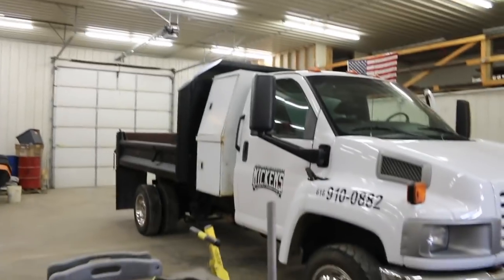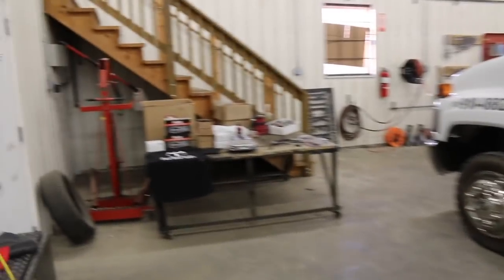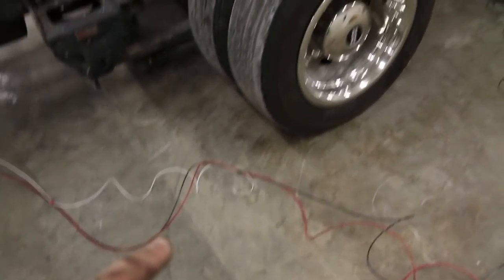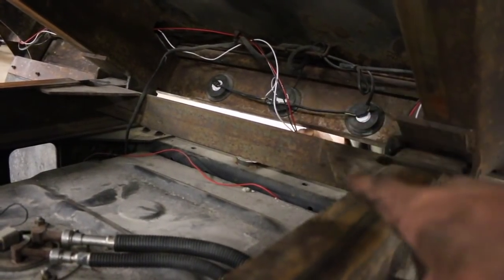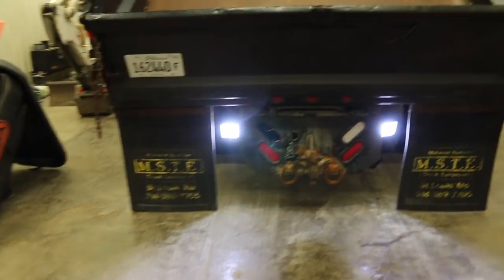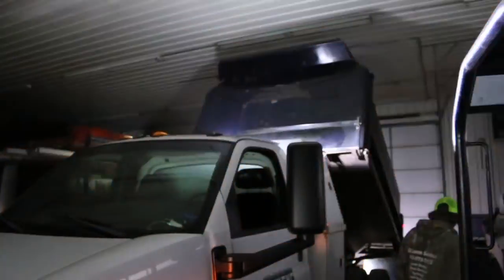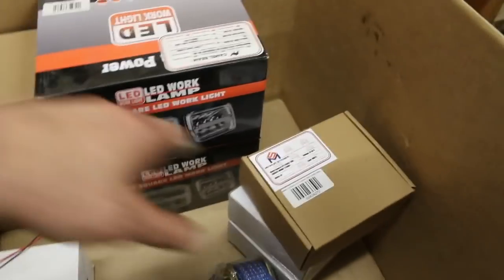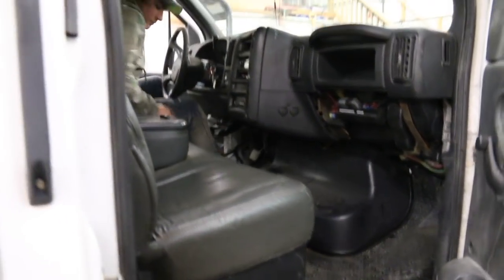Installing Lights From Route 1 Industries, The c4500 Dump Truck is Complete!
Some of the equipment we run:

2005 Chevy 3500 Cab Chassis Duramax, 4x4, 8’ Crysteel Dump Bed, Meyer Snow Plow and Salt Spreader

2007 GMC 3500 Cab Chassis Duramax/Allison, 4x4, 10’ Rugby Dump Bed

2003 GMC 2500 CCSB Duramax, 4x4 Meyer Snow Plow and Salt Spreader

2006 Bobcat T180, aftermarket enclosure, 6 attachments

2006 Bobcat 331 Open ROPS Buckets and Frost Ripper

2008 Rice 14’ Dump Trailer

2003 Maclander 18’ Equipment Trailer

2018 Retco 16’ Utility Trailer

Honda Tiller

7’ 6” Meyer Classic Snow Plow, E60 pump, pro wings

18mm - 55mm Lens